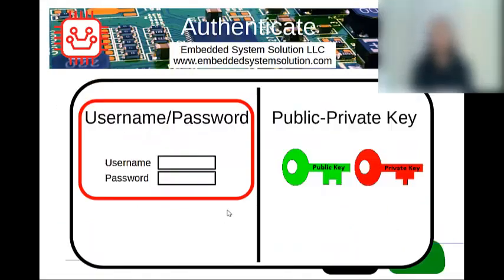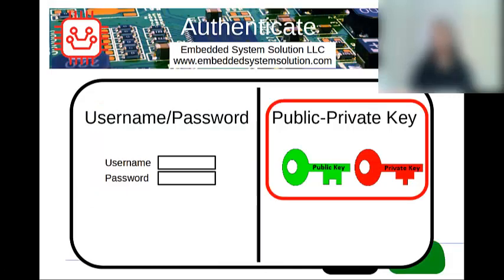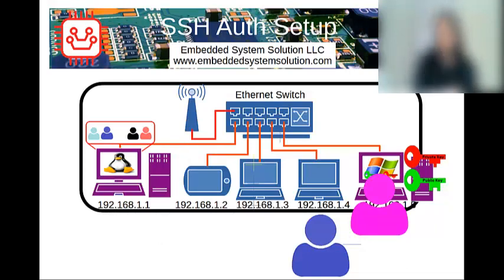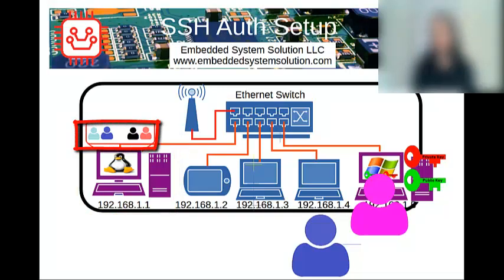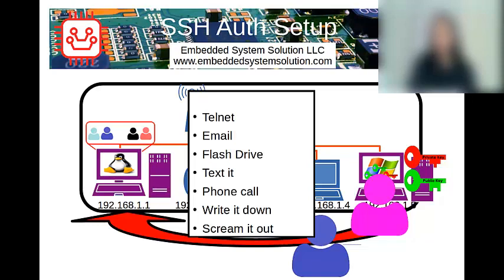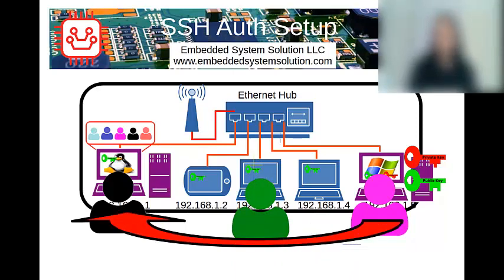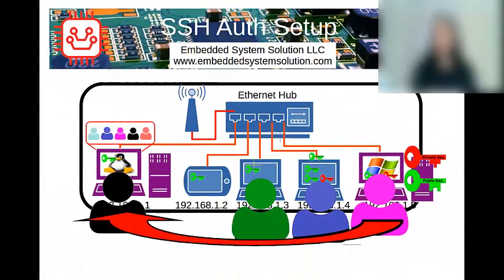SSH Authenticate Private Public Key Part A